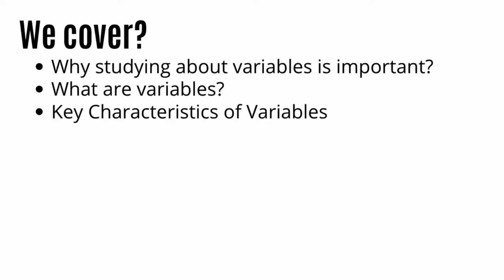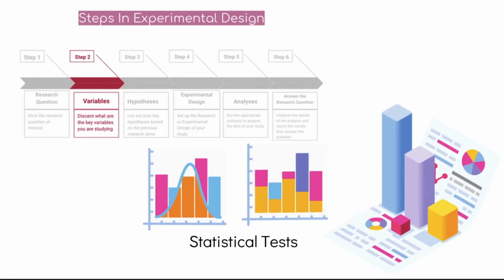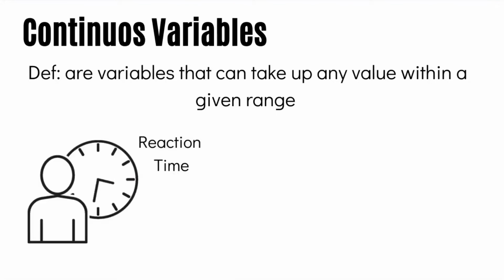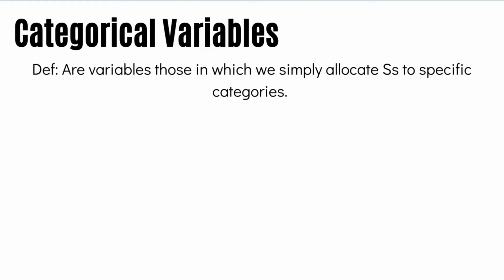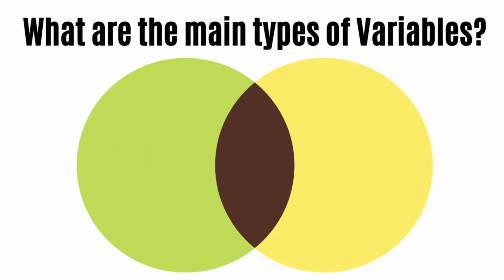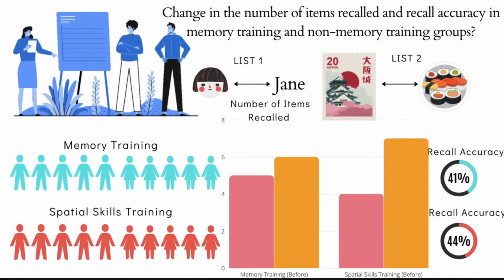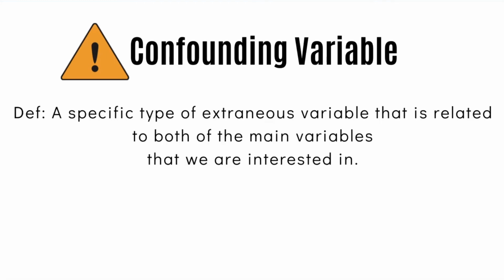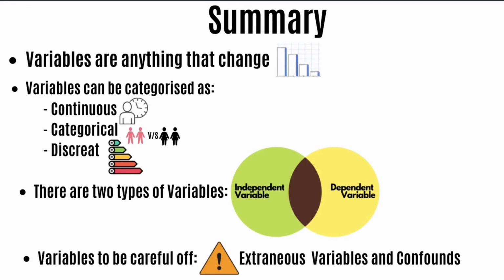Variables - Types and Characteristics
In this video in the Research Methods series we cover the topic of variables. We learn about why it is important to study about Variables, what are variables and then look at the key characteristics of variables (Continuous, Discrete and Categorical) and finally study about the different types of variables (Independent, Dependent and Confounding variables).